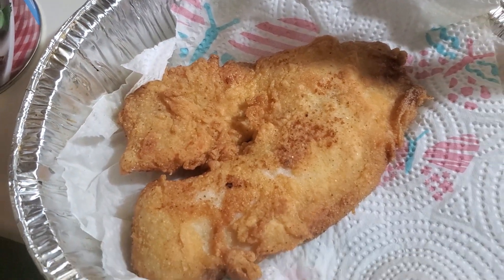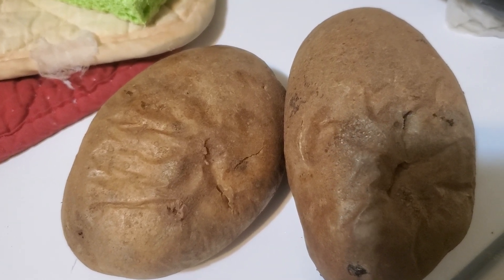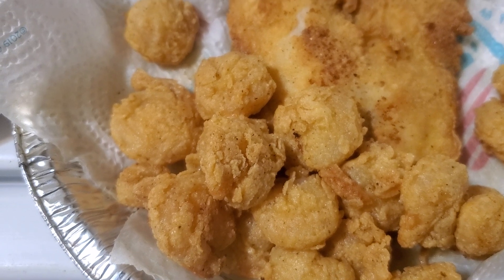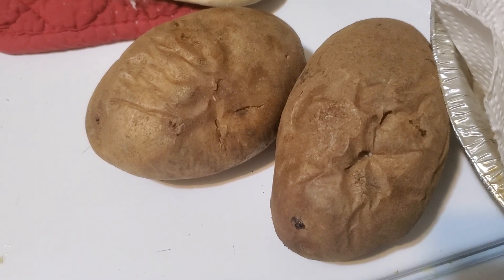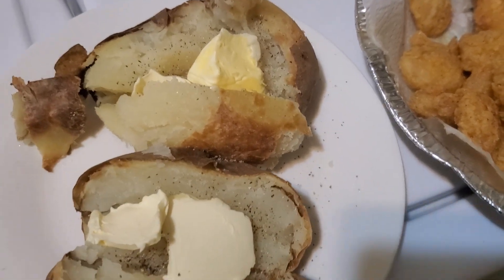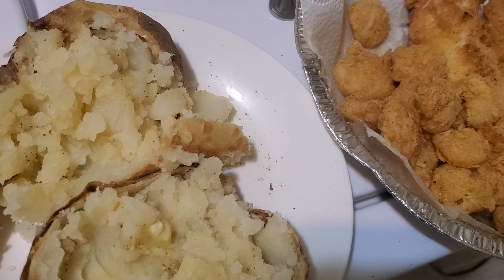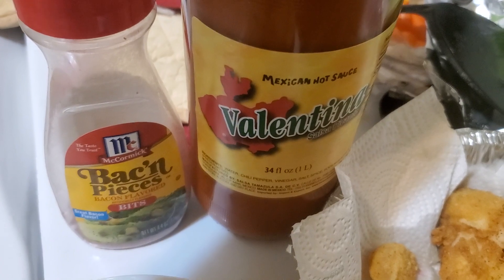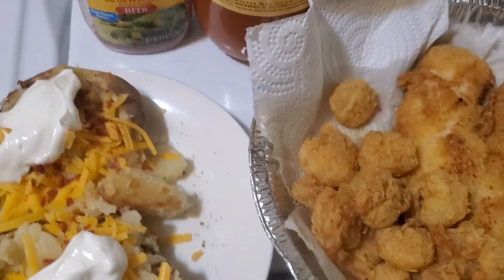JUNE 24, 2023 SATURDAY NOT 2024 Battered fried fish and shrimp w baked potato in ARKANSAS today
Today is JUNE 24, 2023 SATURDAY NOT 2024 Battered fried fish and shrimp w baked potato in Jacksonville, ARKANSAS. I accidentally said the wrong year.

Twitter Why did Twitter shorten my uploaded videos after I selected the ACTUAL SIZE?